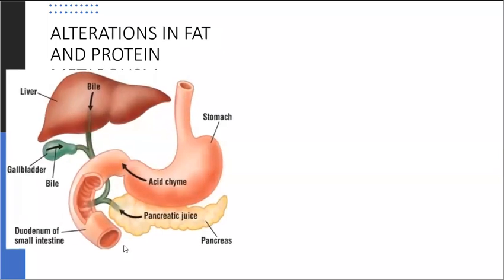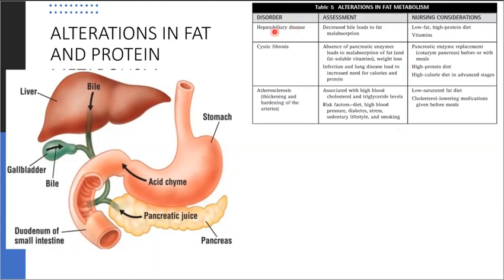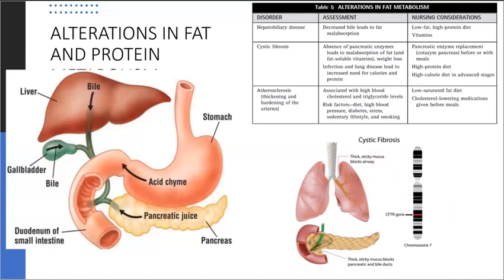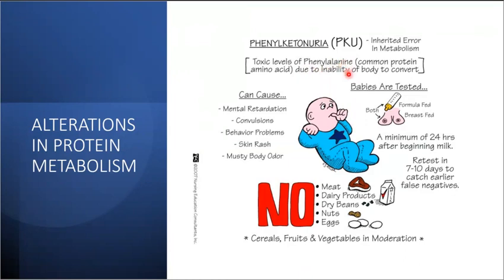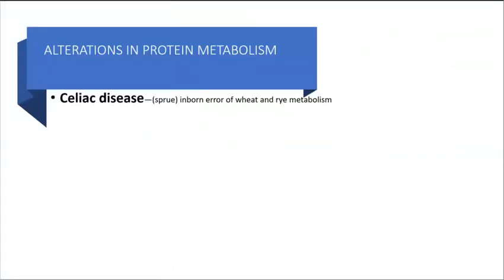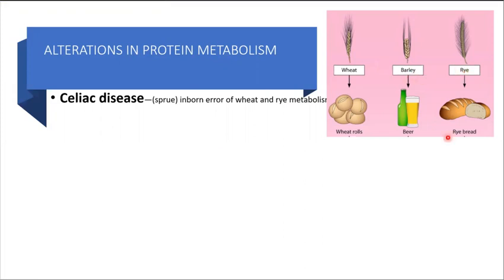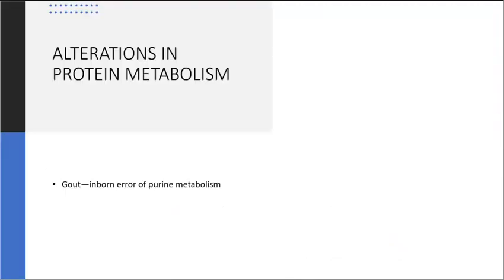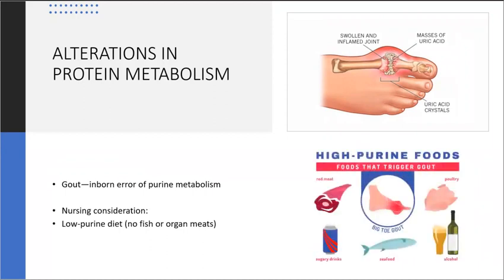NCLEX CONTENT REVIEW ON ALTERATION IN FAT AND PROTEIN METABOLISM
This 6 minute NCLEX Content Review video covers all you need to know related to these topics

Hepatobiliary disease
Cystic fibrosis
Phenylketonuria (PKU)
Celiac disease
Gout